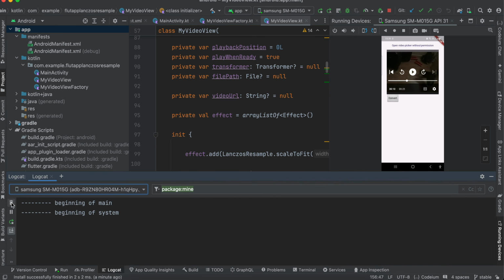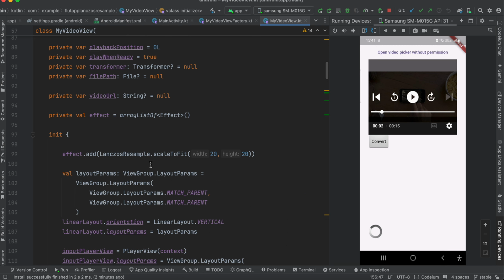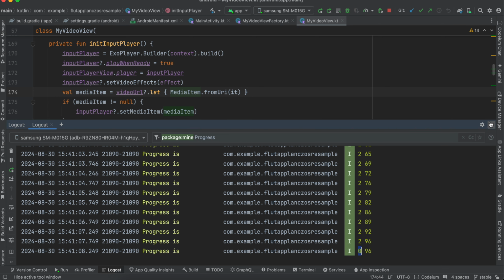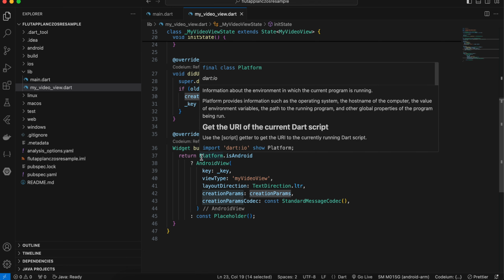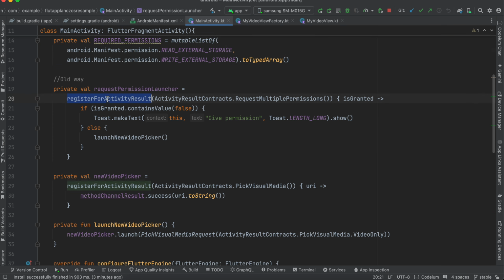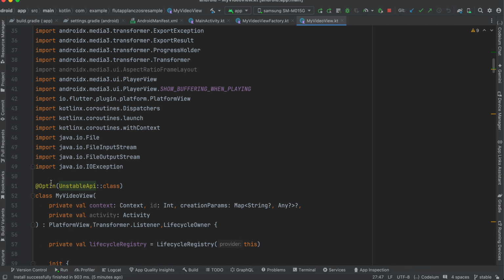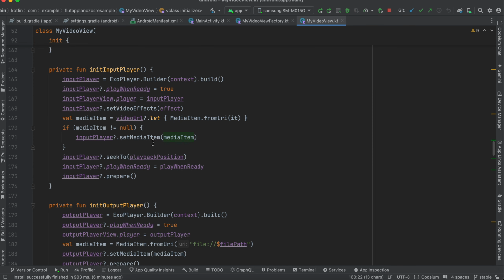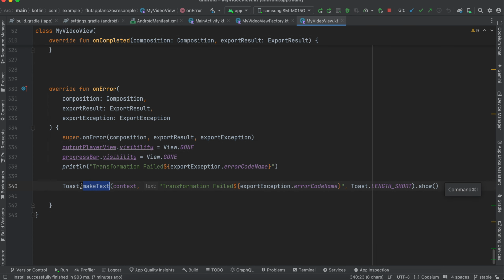How to Apply LanczosResample to a Video using Media3 Transformer in Flutter Android